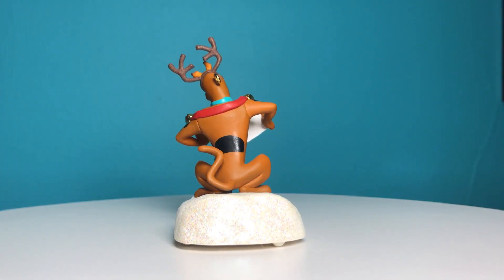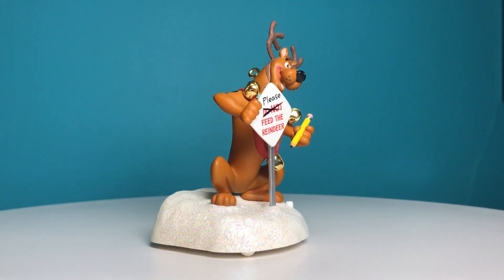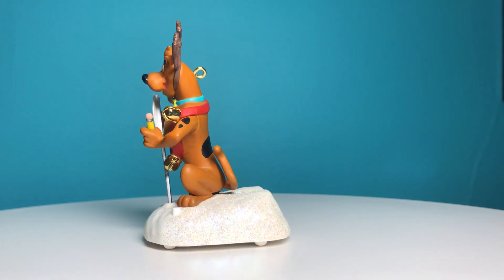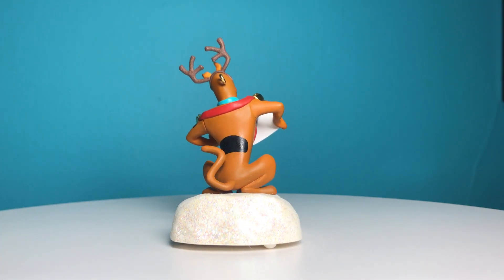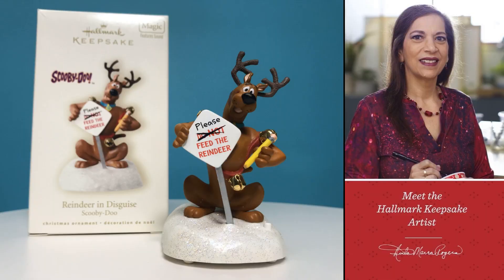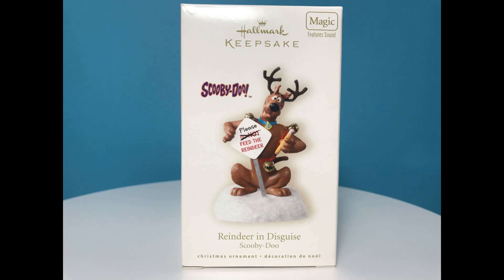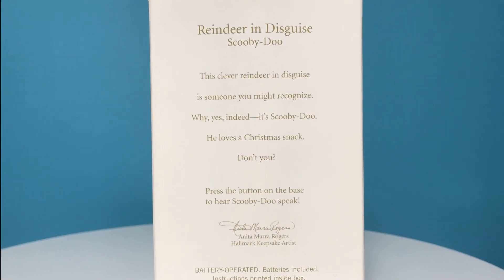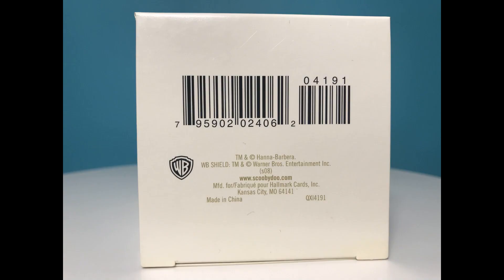Scooby-Doo Reindeer in Disguise Hallmark Christmas Ornament - Closer Look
In this quick video, I take a closer look at the Scooby-Doo Reindeer in Disguise Hallmark Christmas Ornament from 2008.  I chose this ornament for my first closer look of 2023 because Sarah B. requested it.